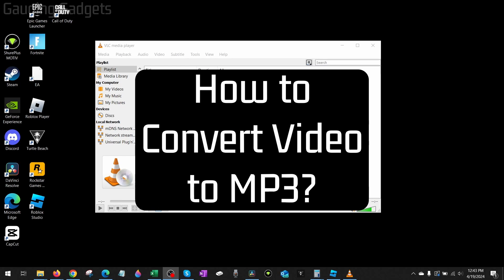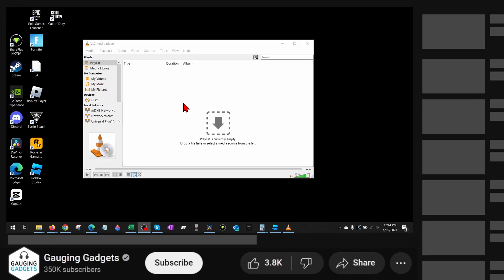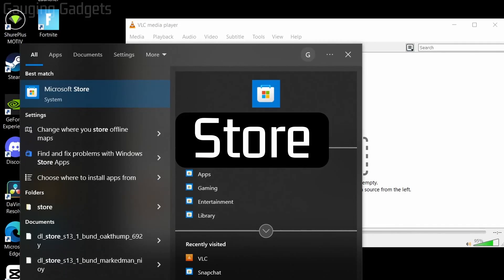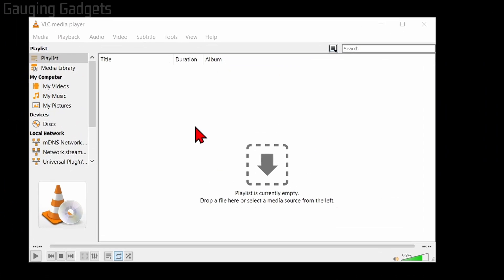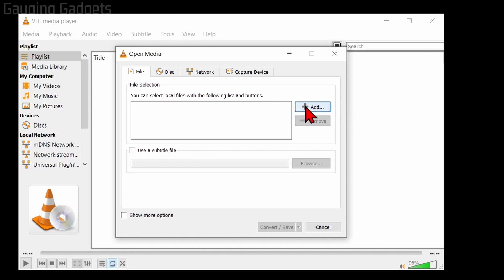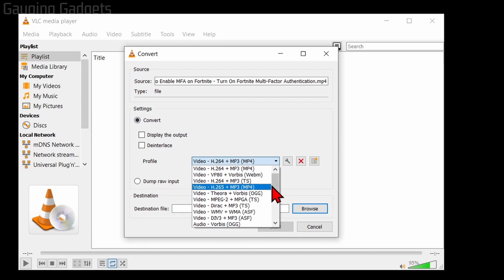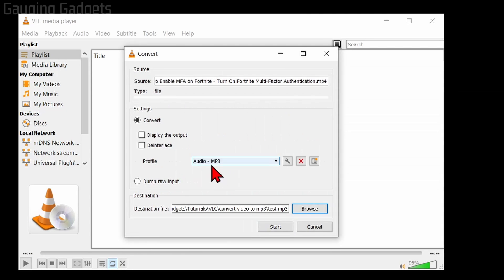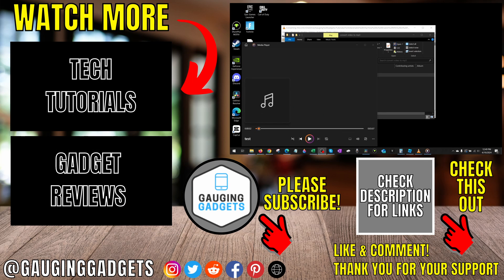How to Convert Video to MP3 - FREE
How to convert video to MP3? In this full guide tutorial, I show you how to convert a video file to an MP3. This means you can create an MP3 file from a video. You can also convert MP4 to MP3. It's easy to extract audio from any video on your PC, Laptop, or Windows computer with VLC for free. VLC is free open source software that allows you to convert MP4, AVI, FLV, OGG, MOV, WMV videos to MP3 audio files.

Follow the steps below to convert video to MP3:
1. Open VLC Media Player
2. With VLC open, select Media in the top menu bar.
3. In the Media drop down select Convert / Save
4. Select Add and then find and add the video you want to convert to MP3.
5. After adding the video file, select Convert / Save at the bottom of the VLC video.
6. In the VLC Convert window change two items.
 • Profile: Select the output file format Audio - MP3
 • Destination: Select Browse and find the location where you want to save the MP3 file.
7. Select Start
8. VLC Media Player will now covert the video file to MP3 and save it in the desired location.